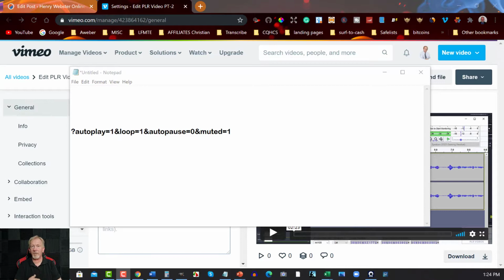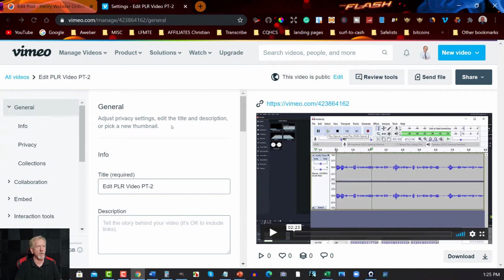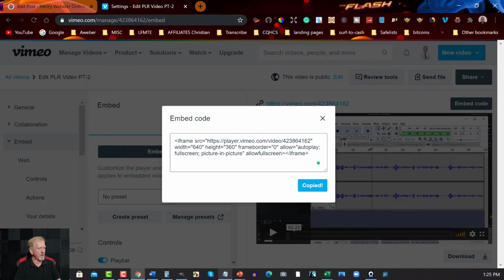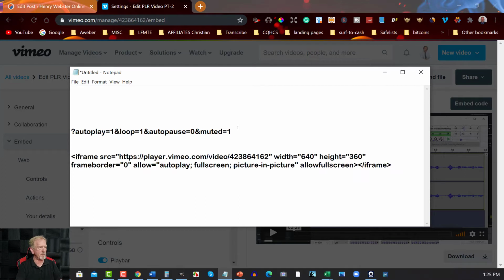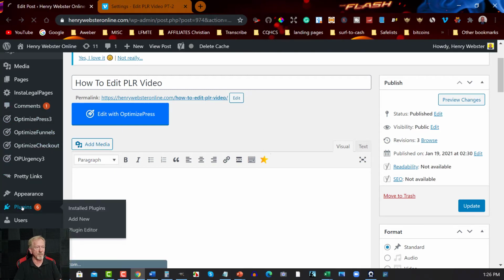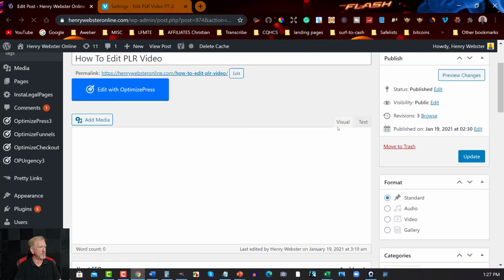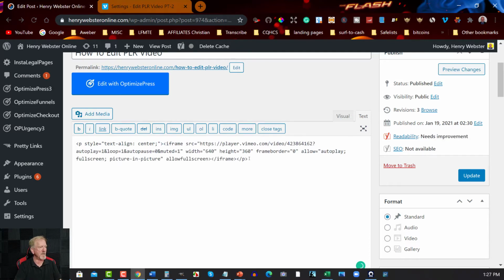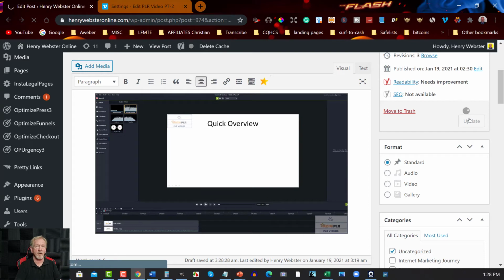How To Autoplay Vimeo Videos - In Chrome 2022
In this video, we are discussing how to autoplay Vimeo videos in chrome 2021.
You will need a snippet of code to be able to help you do this. Vimeo videos are awesome when you are wanting to have private videos for your customers when they have purchased a course from you.
Back in 2016 or 2017 they google chrome stopped using autoplay, but you could still get access in the back end of chrome. Now you can't do that. SO now you have to make sure your video is muted with a play bar so you can have your audience watch the video and be able to turn the volume up so they can hear it.

Vimeo Code
?autoplay=1&loop=1&autopause=0&muted=1

?autoplay=1&mute=1